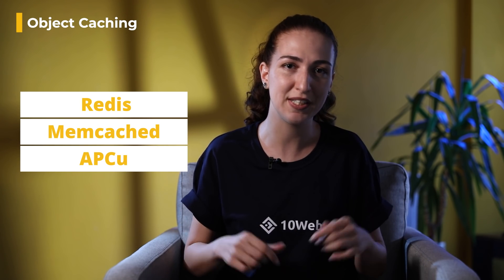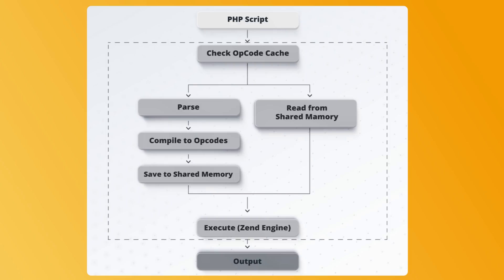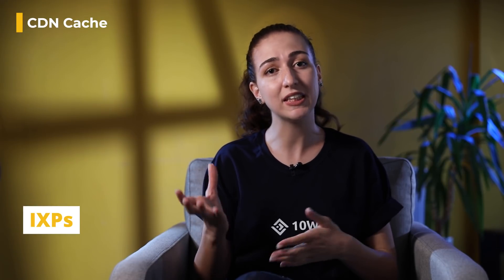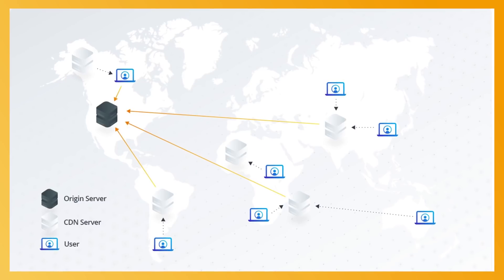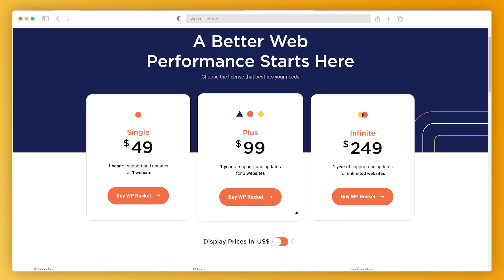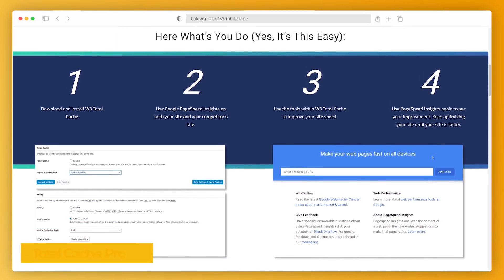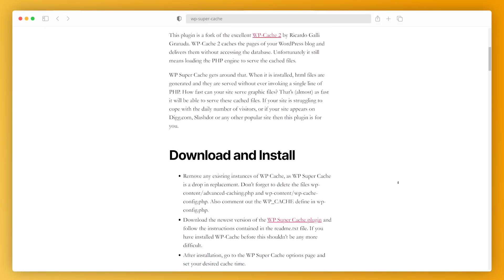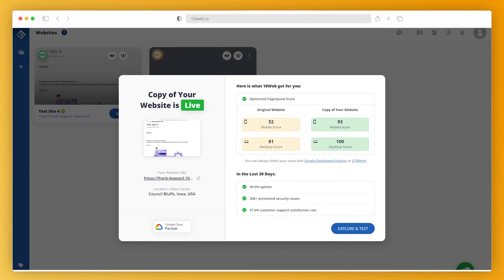WHAT is WordPress Caching [and HOW to use it]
➡️Click the link to test out 10Web's Automated WP Platform for FREE- No Credit Card Required:

Welcome to our video about WordPress caching, an essential part of boosting the performance of your website or those of your clients. Starting off from tackling basic questions like "What is caching?" and "What are caching layers?" we will then go on to discuss three awesome options of WordPress caching plugins. Caching, when used in combination with other methods of performance optimization, will render extremely low load times for your websites, which in turn will make for a great user experience and boost conversions.

And if you don't wanna install one more WordPress plugin – you probably already have too many of those, don't you? – consider choosing hosting that already includes an advanced caching service.

For example, you can get started with 10Web's 14-day trial here – no credit card required:

📒 Show notes 📒
⌛Timecodes⌛
00:00 WordPress caching intro
00:14 What is caching?
00:47 Layers of caching
1:08 Object caching
1:37 Bytecode cache
2:23 Page Cache
3:14 CDN Cache
4:19 WordPress caching plugins
4:39 WP Rocket
5:00 W3 Total Cache
5:23 WP Super Cache
5:45 Caching integrated with hosting
6:30 Outro

The mission of our channel is to help agencies thrive by providing the best tips and most useful tools of the WordPress world. 👌 This video will introduce you to some technical aspects of caching and present 4 amazing options one of which will surely fit your website's needs😊

Check out some of our other reviews and tutorials:

Looking to build a super reliable and beautiful WooCommerce website? Here's a list of best hostings for WooCommerce shops specifically:

How secure is your WordPress site? Watch our video about common WP vulnerabilities and 6 essential steps you need to take: